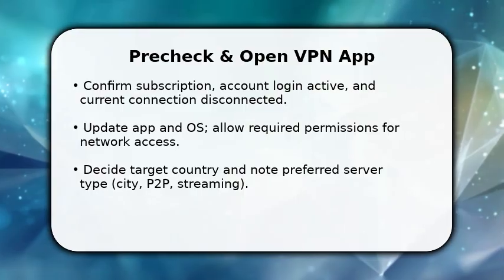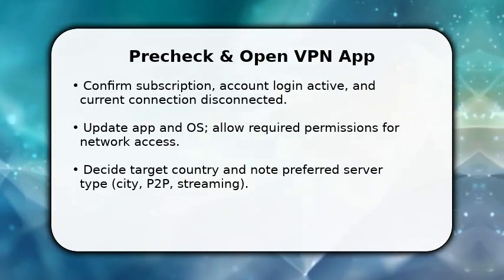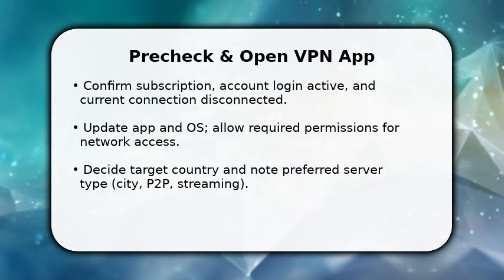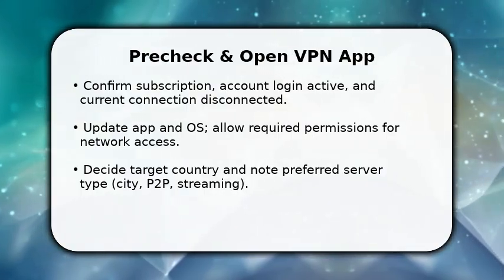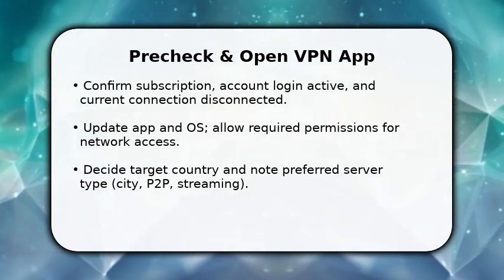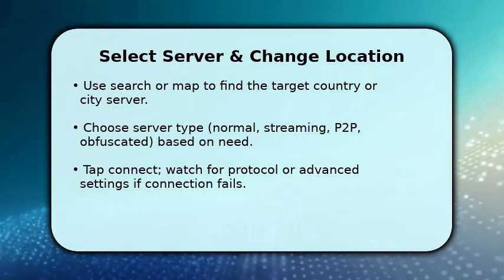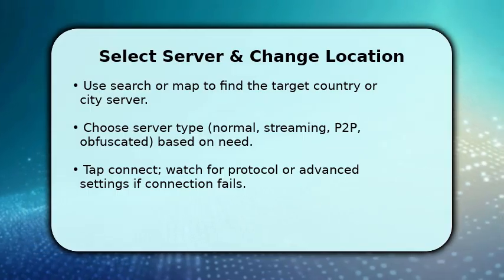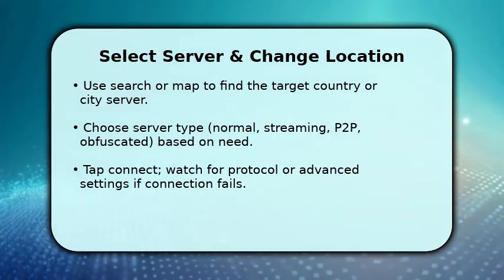How to Change Country in Vpn - Step by Step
How to Change Country in Vpn - Step by Step | 🔒 Surfshark VPN Deal — Stay private and secure. $1.99/mo + 3 Months Free ▸

Learn the detailed process of changing your country using a VPN, including selecting trusted services and configuring settings for secure browsing. This guide provides step-bythy tips to ensure privacy while accessing geo-restricted content.

change country with VPN, VPN setup instructions, geoblocking circumvention, secure online access, privacy protection, internet region change, virtual private network guide, access foreign websites, online privacy tips